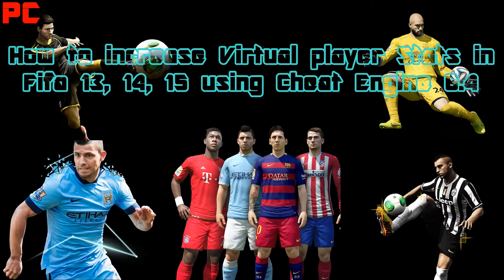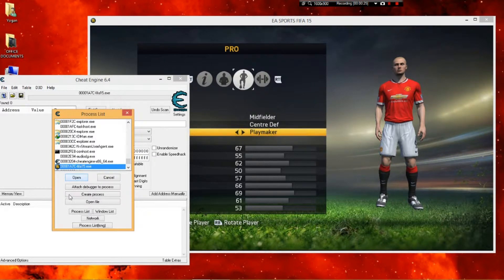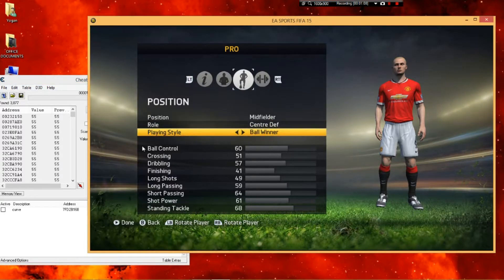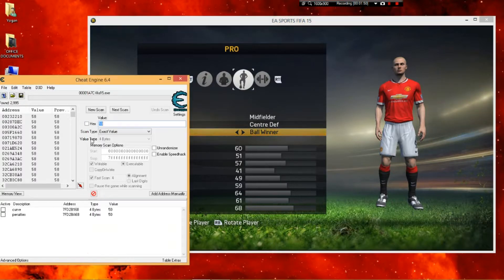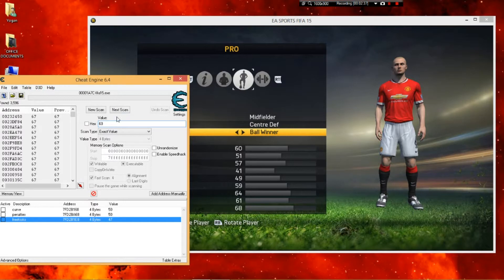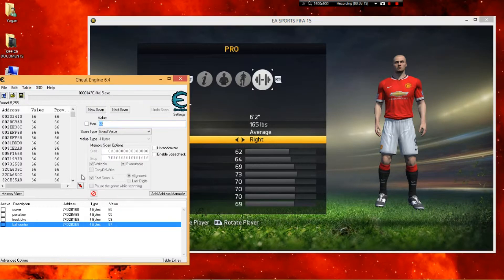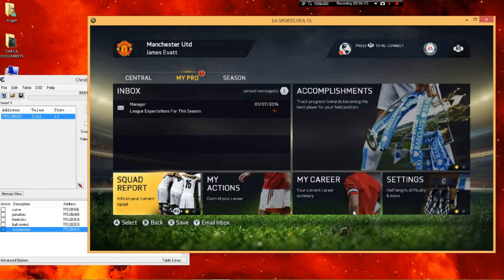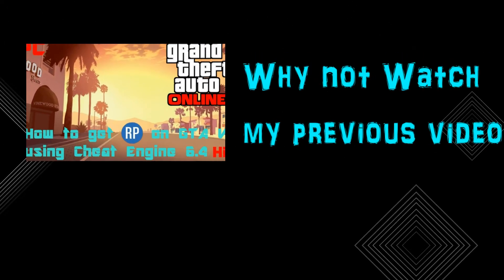How To Increase my player Stats In Fifa 13, 14 , 15 using Cheat Engine 6.4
Hope You guys Enjoyed This Tutorial Your support Is very important well if you have any problem Please Write down in the comment sections and ill try to help you in any possible Way.

Song By Tobu - Infectious
                Tobu - Candyland

Programs Used~

~Microsoft Expression Encoder 4

~Microsoft Expression Encoder 4 Screen Capture